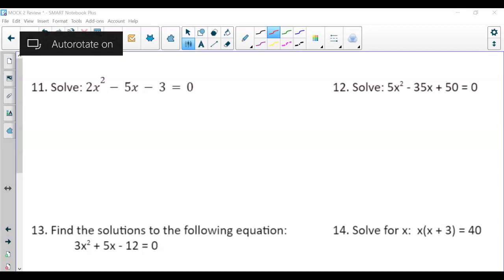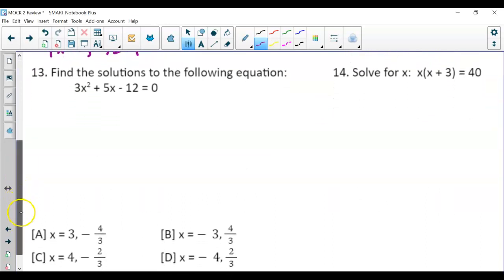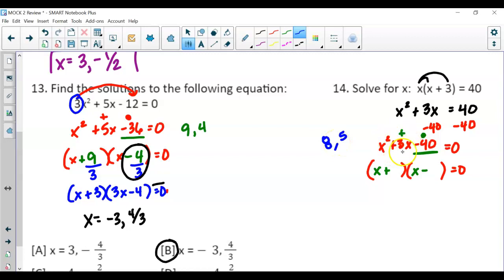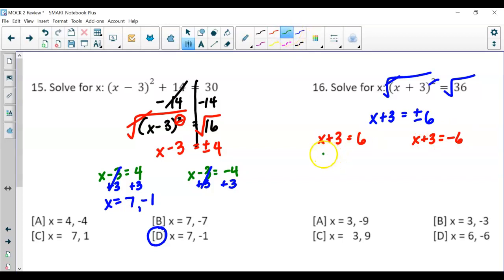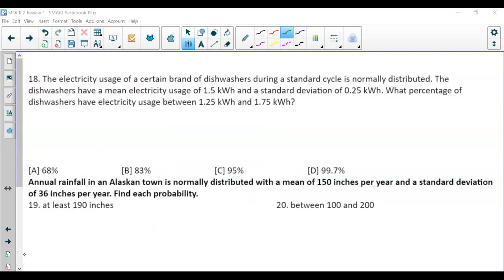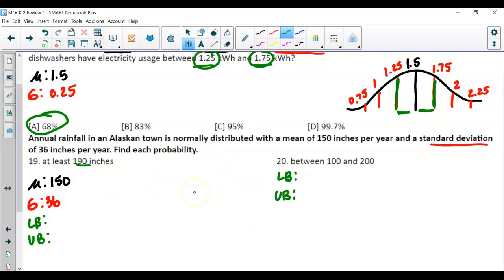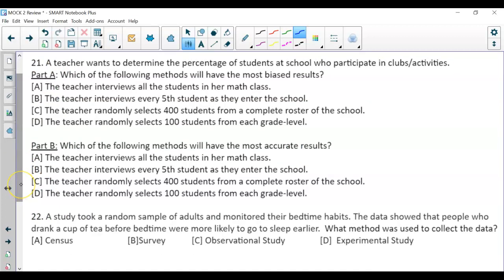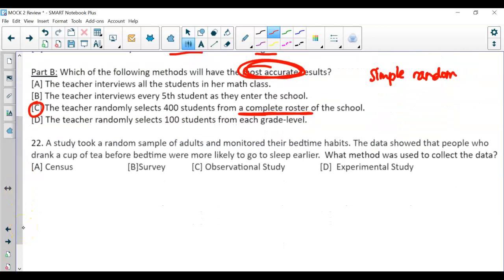Advanced Alg MOCK 2 Review #11-22